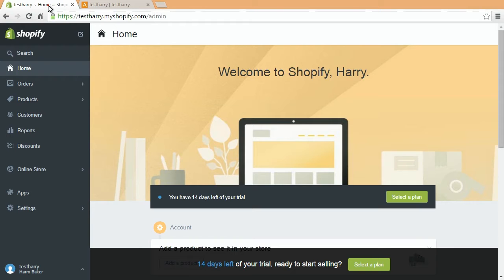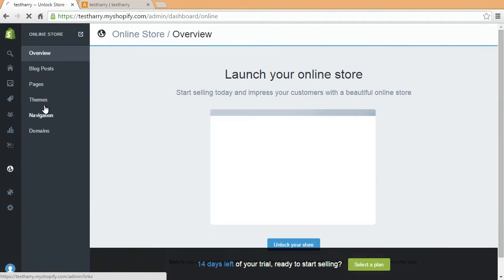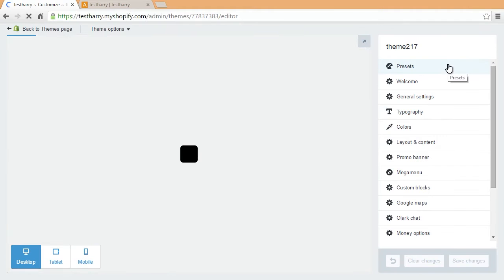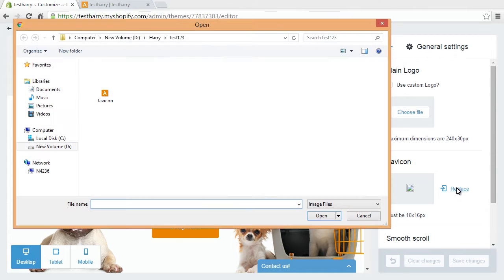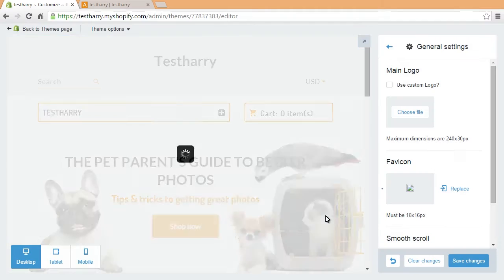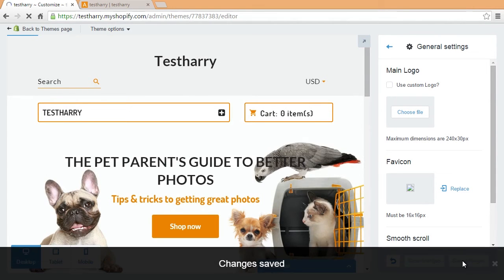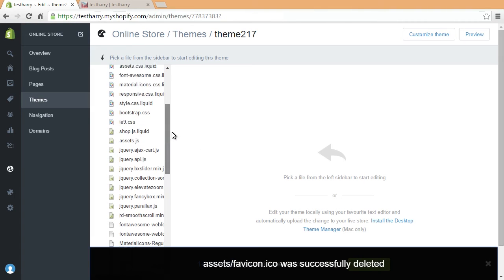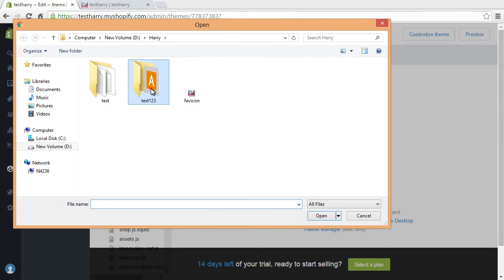Shopify. How To Replace Favicon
This tutorial shows how to replace favicon in Shopify template.